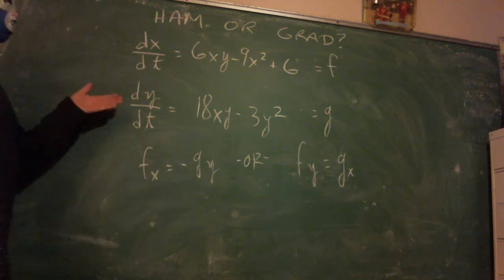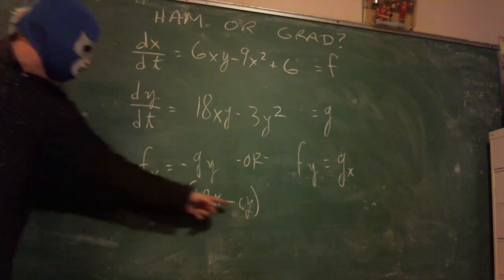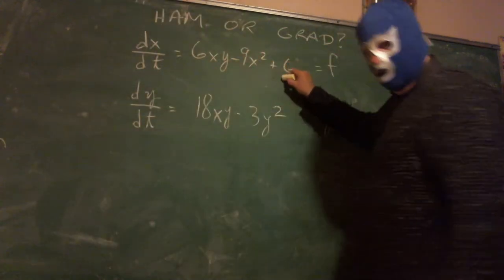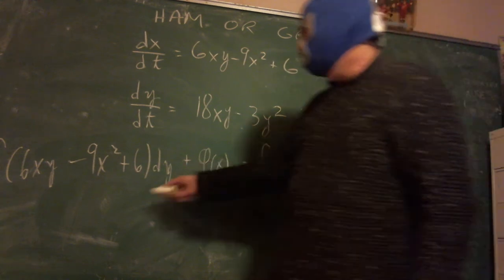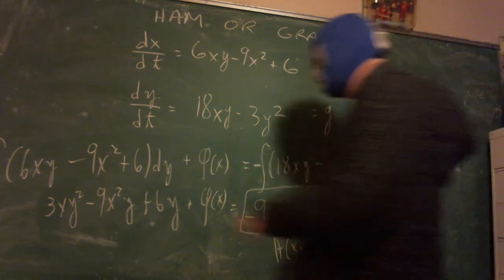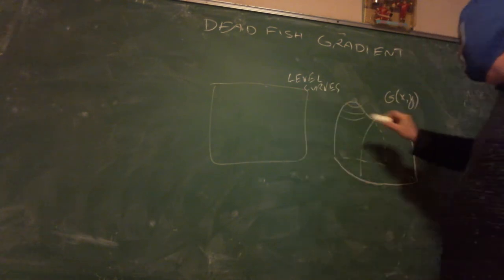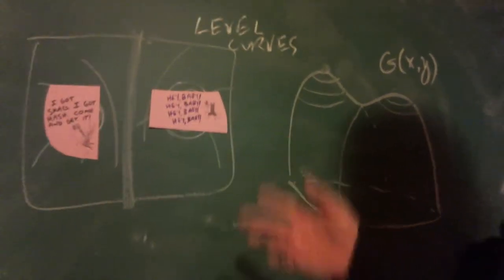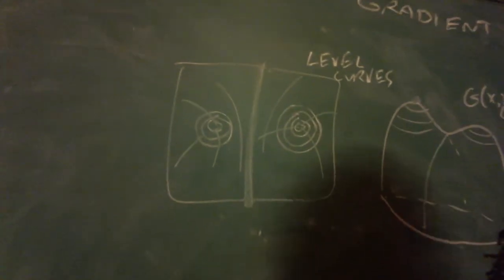241sp20wk9v3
The last of Chapter 5. (we're skipping the last two sections of Chapter 5.) In this example, we start with a system which we do not know to be Hamiltonian or Gradient, and we find out which. Then we solve for the surface. Bugs Bunny tries to sell you some skag.